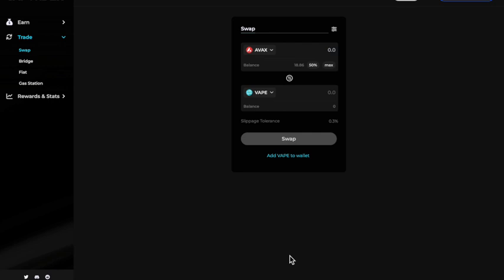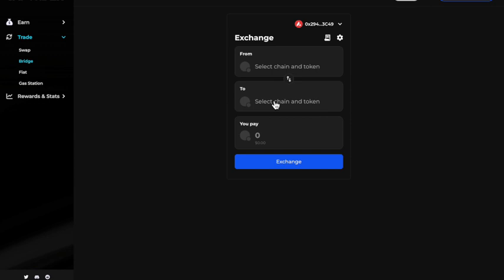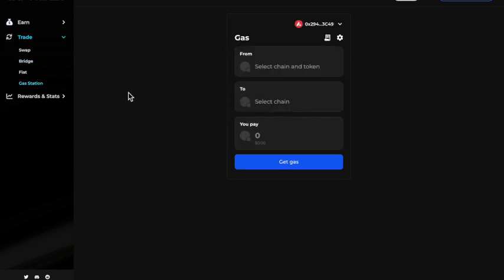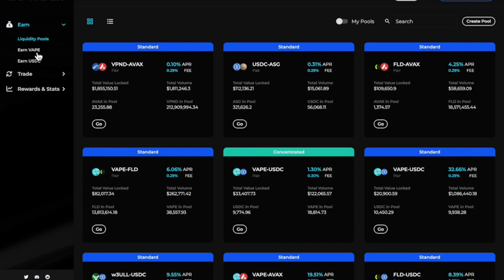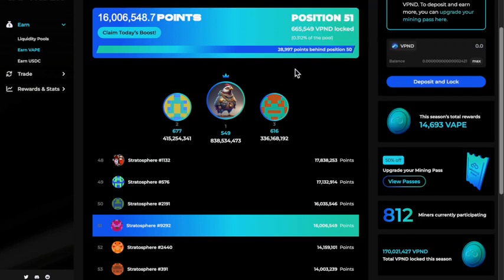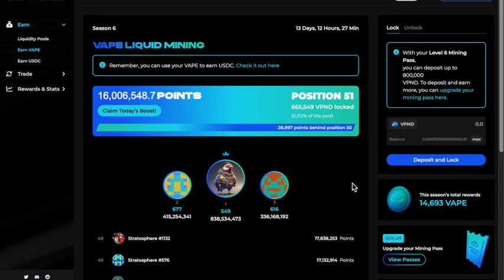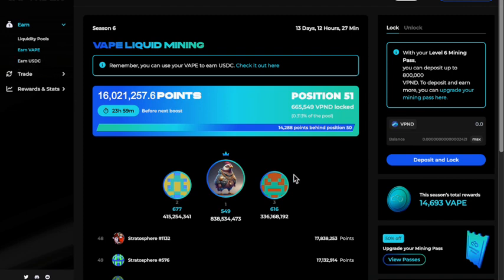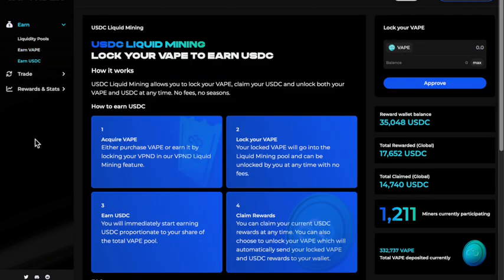VaporDex Overview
We will review the variety of features that allows users to choose how to invest and grow their portfolio. VaporDex on the Avalanche Blockchain is the most rewarding DEX on any blockchain. Time to start earning that passive income!

00:00 Intro
Official Link 00:20
Swaps 00:47
Bridge 1:35
Fiat On/Off Ramp 04:00
Gas Station 4:29
Stratosphere NFT Loyalty 5:00
Liquidity Pools 5:55
Earn $VAPE 6:58
Mining Pass 9:45
Boosts 11:05
Earn $USDC 13:03
Conclusion 15:17